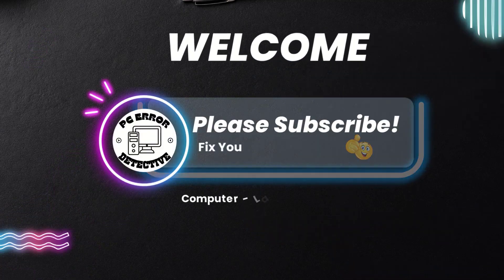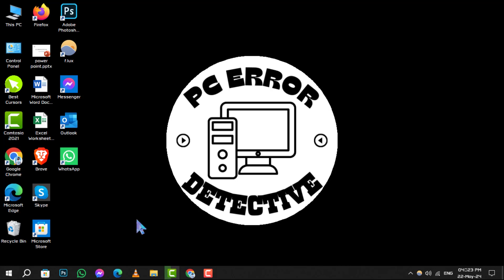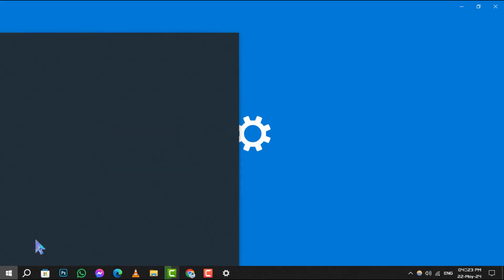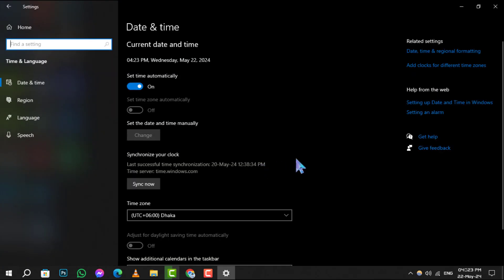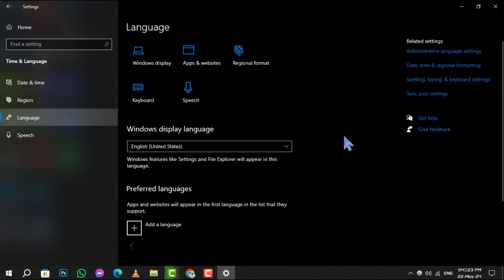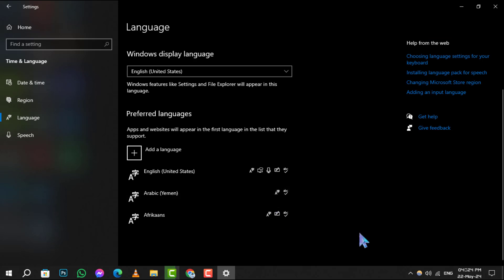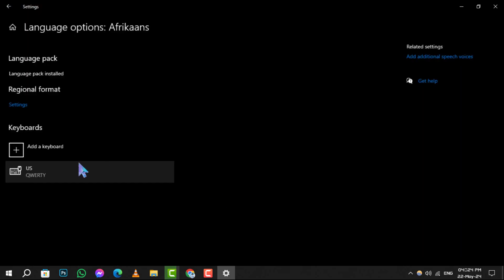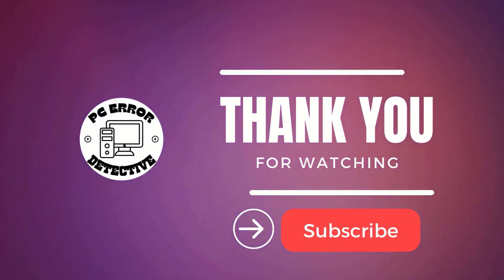How to Remove Extra Language Packs or Keyboard Languages on Windows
Struggling with extra language packs or keyboard languages cluttering your Windows setup? This video will guide you through the simple steps to declutter your system and streamline your keyboard options. Perfect for anyone looking to optimize their Windows experience without unnecessary languages getting in the way.

- How to delete language packs in Windows
- Remove keyboard languages Windows tutorial
- Uninstall unnecessary language packs Windows
- Simplify keyboard language options Windows
- Manage Windows language settings